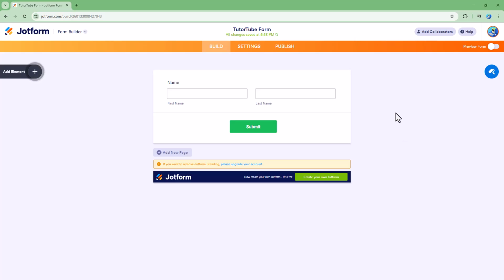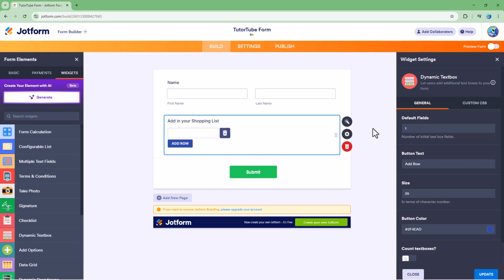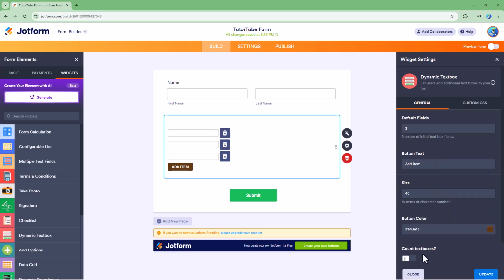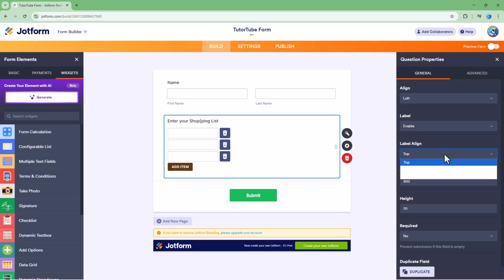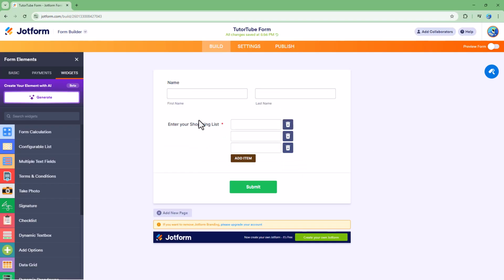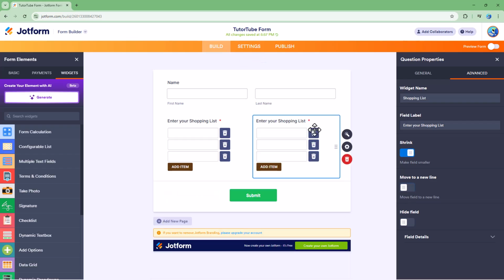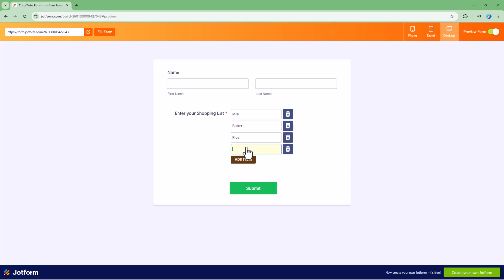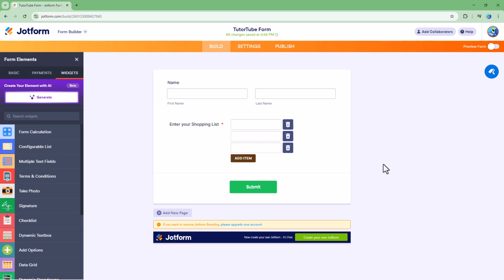Jotform - Lesson 51 - Dynamic Textbox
In this tutorial, we’ll explore Jotform Dynamic Textbox the leading online form builder.